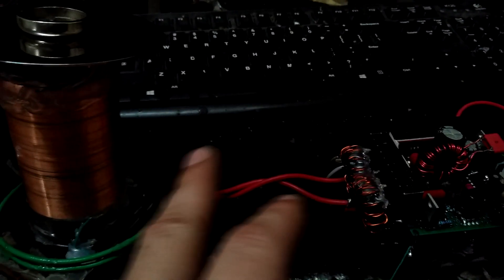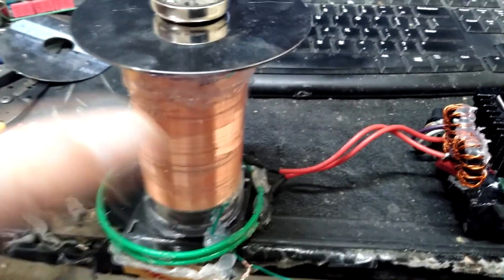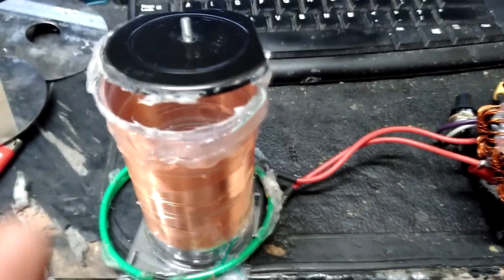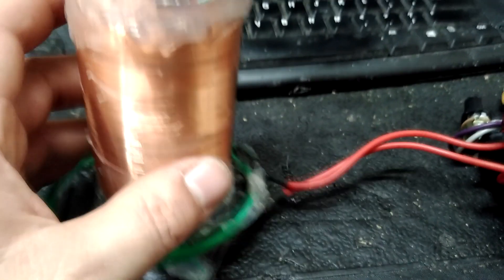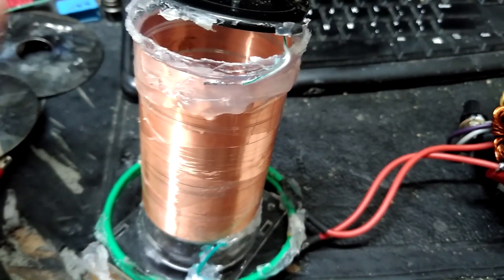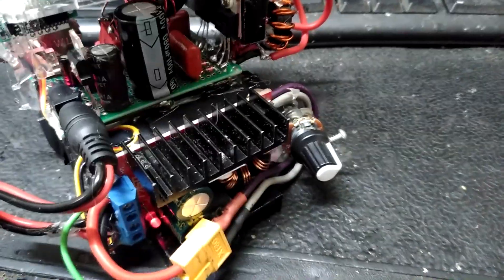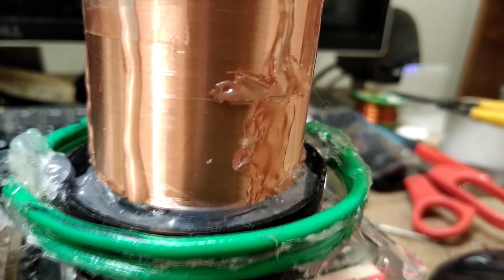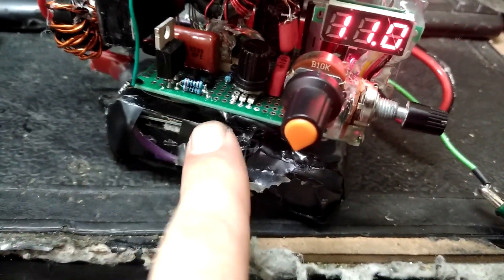Portable Battery SSTC 12-26V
Needed another coil for my Tefatronix drsstc mod circuit cause the one I was using is now dedicated to my 12V-60V little drsstc I can get 6 inch arcs from. Wound a 40 AWG coil the other day cause I couldn't sleep. But then I got impatient with the jig I put it on and just wound it full speed with breaks in between causing it to have a lot of gaps and it looks like crap. What I didn't realize at first was a portion down toward the middle where I had a bad overlap of something like 10 windings. Apparently this was somehow helping with my tuning and I say this because I don't think a shorting of 10 or so windings would have really affected the fres of the coil to where that would get it better in tune... it seemed like something else because it was too big an improvement at times. What I noticed while it was running great was that both the secondary wire and the primary capacitor got pretty hot. The 630V 100nF primary cap eventually became damaged at only 12-24V input and I had to replace it after it dropped to only 88nF.  I eventually said screw it cause I couldn't reliably replicate this magic in the winding arcs.. I rewound a smaller coil about 5cm high which is near perfect other than a couple breaks I had to splice. Haven't even tuned it yet I just threw it on as a replacement for the first coil and used a smaller primary. Bonus is it runs good CW at 12V but I don't have a fan for it yet. I've accidentally pushed it to 30V with the IRFZ44N's and it survived so meh.. that might be cool too but so far up to 24v interrupted is where it runs pretty decent and doesn't burn up without a fan unless I try to run CW too long. Not the greatest output I've seen at these voltages but for the size I find it acceptable, I have however again made it bulkier than necessary. My first coil wasn't even going to use a boost module because the output was so good at 12v, but I remembered I needed at least 13v to get a solid output from my 12v regulator. I'm hoping with some good tuning on this circuit I can get maybe 2.5-3inch arcs at 13V. IDK why I didn't show it with a breakout point but the arcs look a lot nicer.

Tefatronix IV based w/2x chokes to primary
Secondary is 1.7cm x 5cm 40 AWG magnet wire
Primary is 2 turns 12 AWG solid copper
Currently 100nF series cap on primary. (just left it there from before)
GDT is 9 turns trifilar, one winding is unused with 1nF capacitor across it.
2x IRFZ44Ns push pull
TL494 interrupter
12v regulator (mosfet Gates referenced to 12v+)